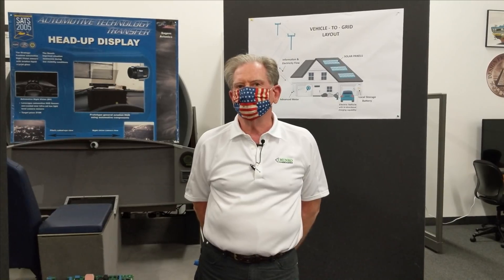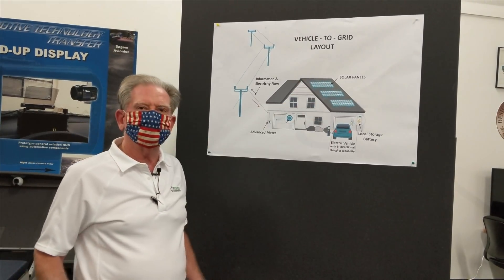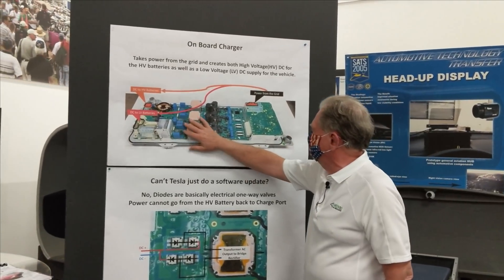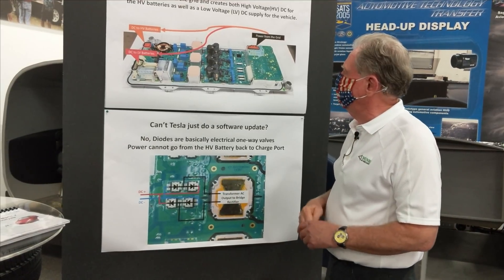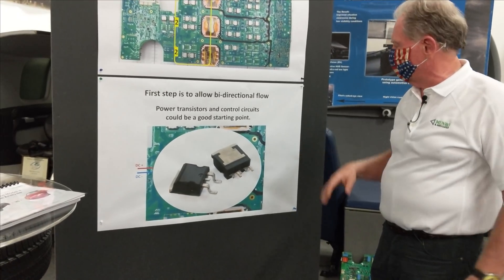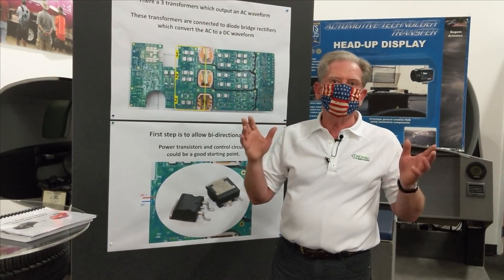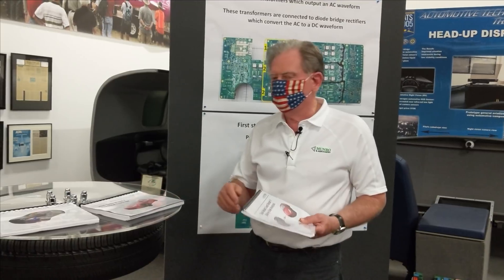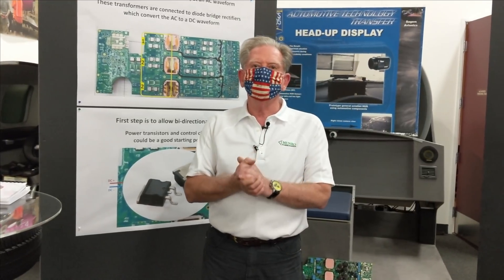Tips for Tesla E2 - Vehicle-to-Vehicle (V2V) and Vehicle-to-Grid (V2G) Charging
Episode 2: In this episode, Sandy discusses the use case for Vehicle-to-Vehicle (V2V) and Vehicle-to-Grid (V2G) Charging, as well as whether or not Tesla vehicles are currently capable from a hardware perspective. This is the second of several videos where Sandy offers some tips on different things Tesla should focus on implementing in the future. Some of the ideas will be straightforward and some may be a little off-the-wall but the content is delivered in classic Sandy fashion!